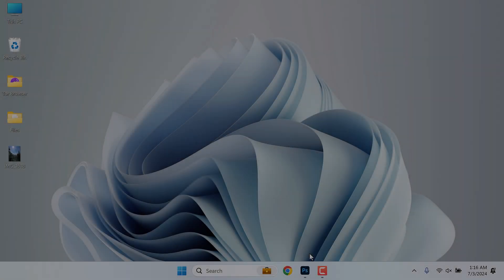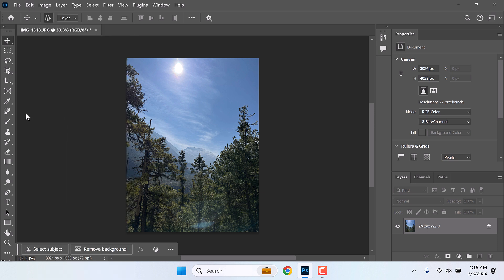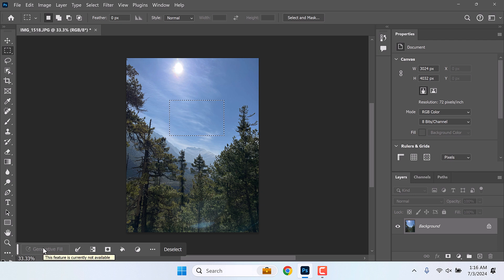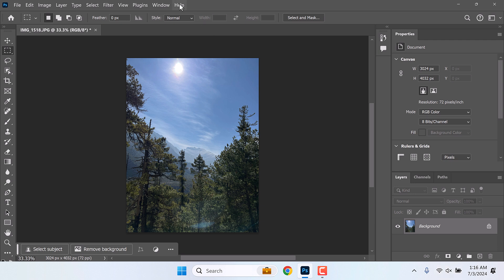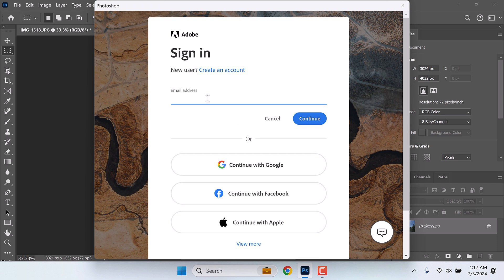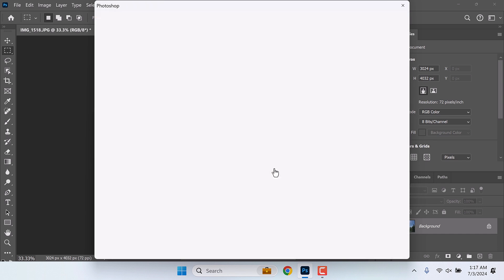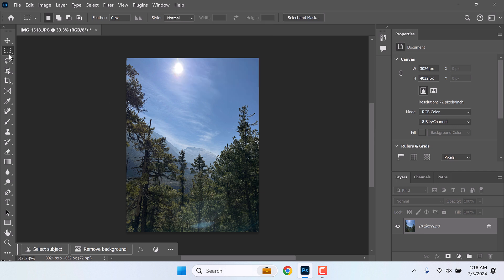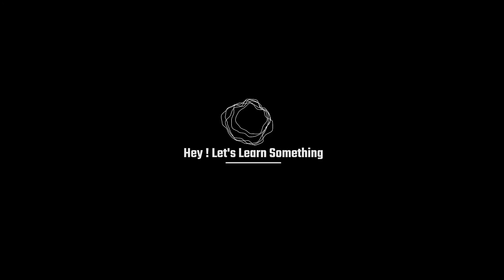Generative fill greyed out photoshop 2025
Generative fill not working in Photoshop 2024

If you're finding that generative fill is greyed out in Photoshop 2024, this video will help fix it. The problem of generative fill not working in Photoshop can be frustrating. Sometimes, generative fill is not available or not showing due to outdated software or if it is a cracked software. Ensure your Photoshop is up-to-date, and you are signed in.